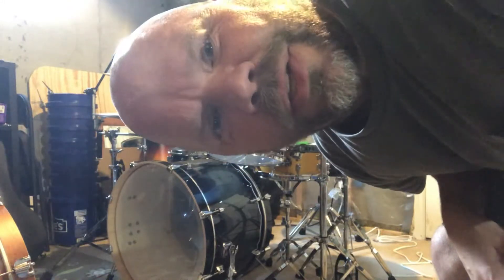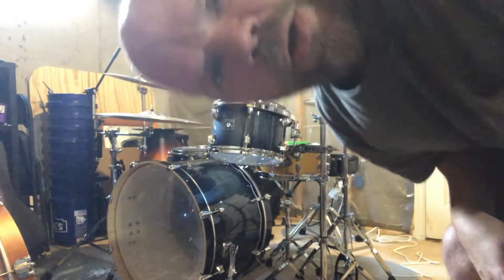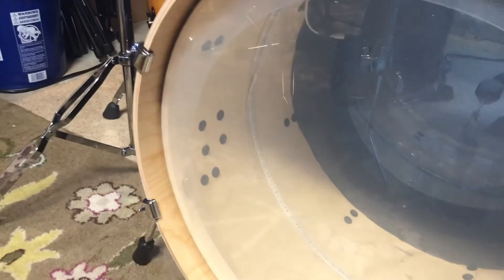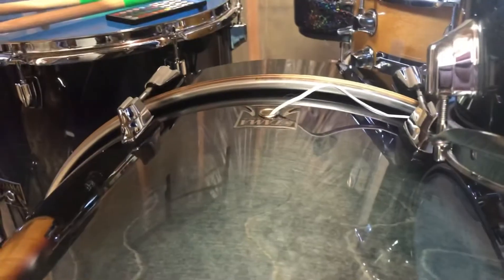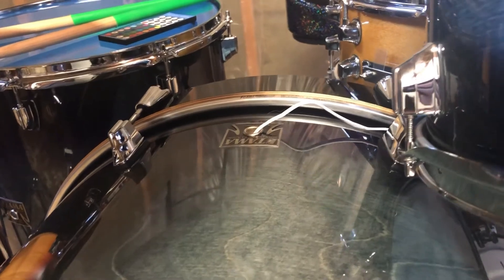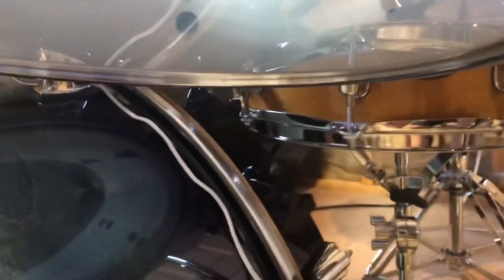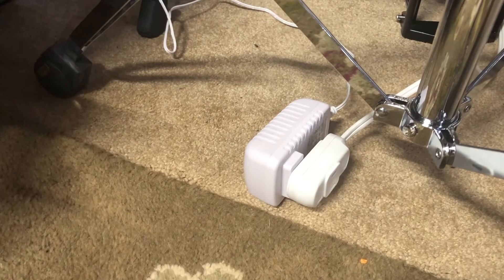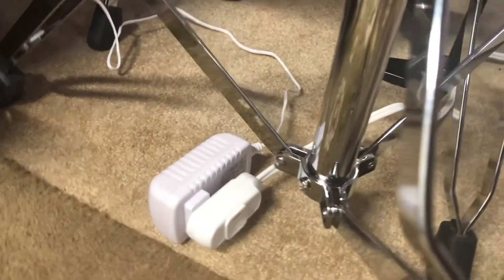DIY LED for drum kit